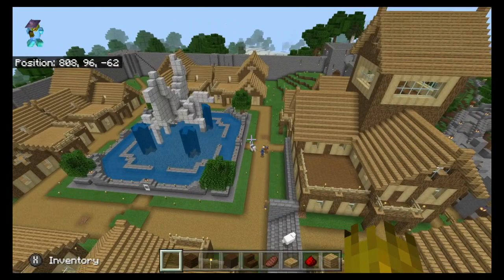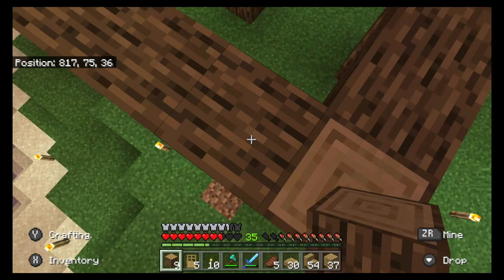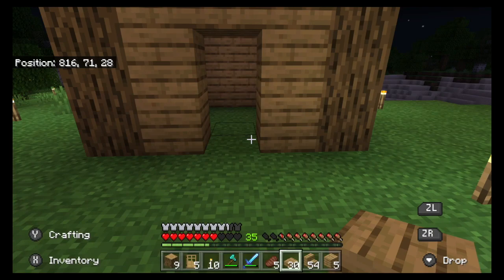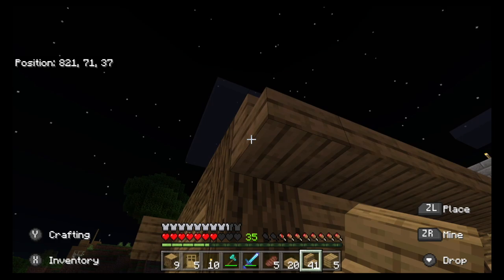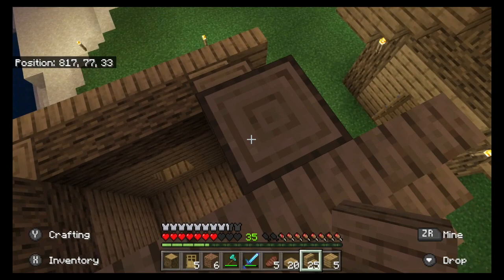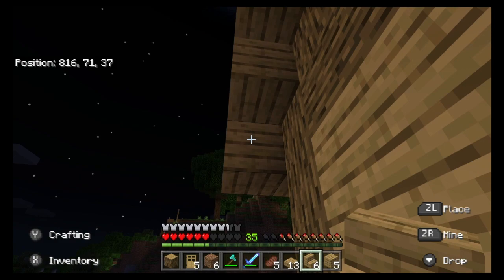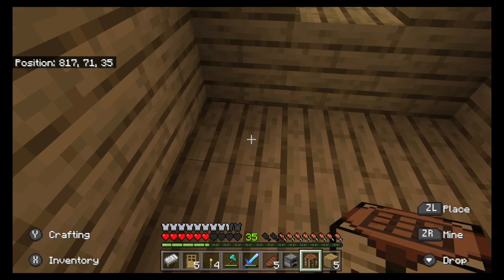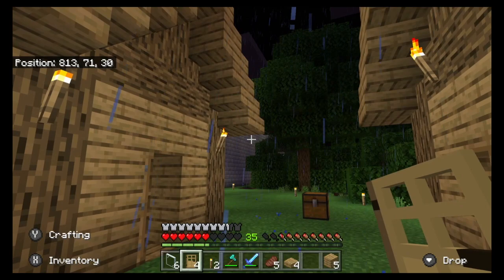Building Basic Minecraft Houses: Episode 1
Hi! This is the first video in a 5 part series, in which you will learn some basic techniques and tricks to help you build your own basic houses in Minecraft.

In the first episode, you will learn some tips for building a small house - great for villagers or as a starting point for a bigger town!

All of the blocks required to create these house designs are really easily obtainable, which makes these house designs perfect for building in survival mode.